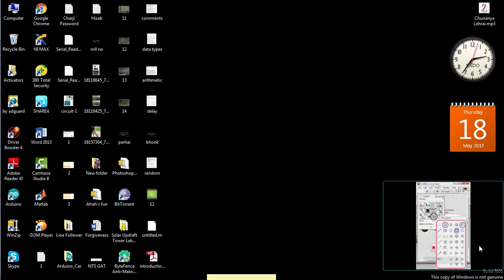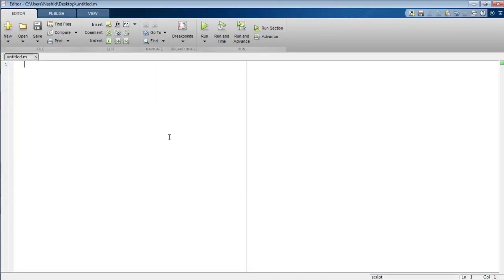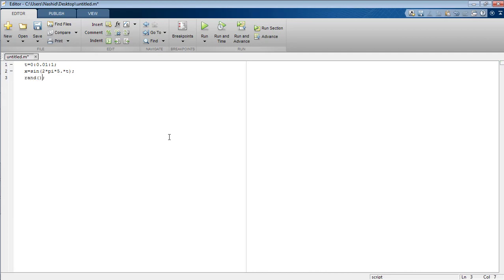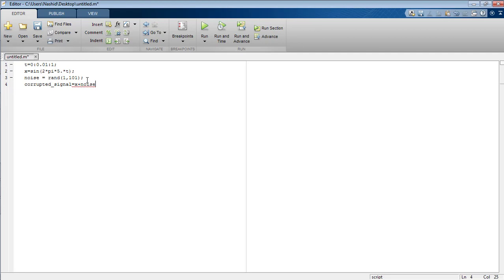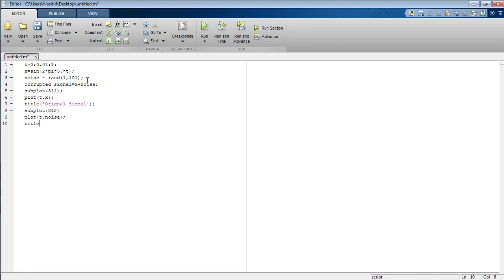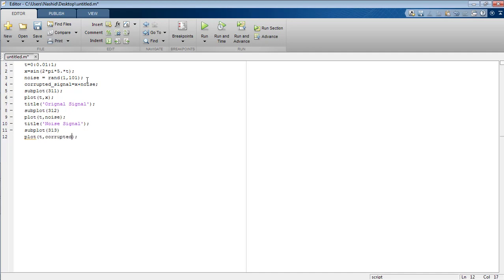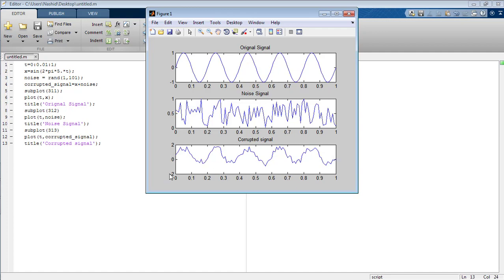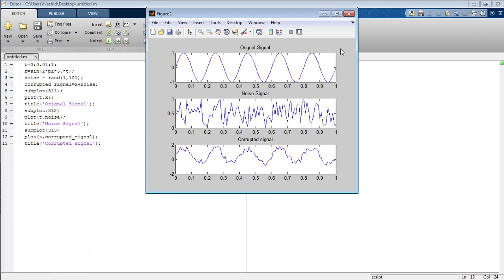Effect of Noise over Signal in MATLAB